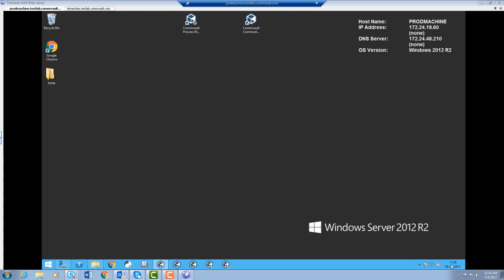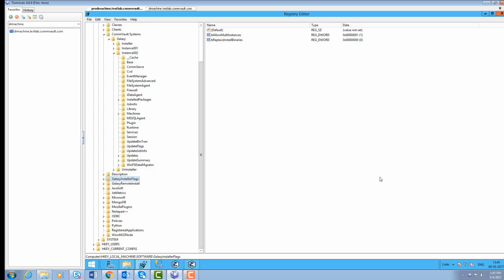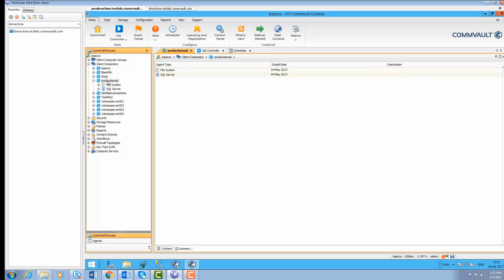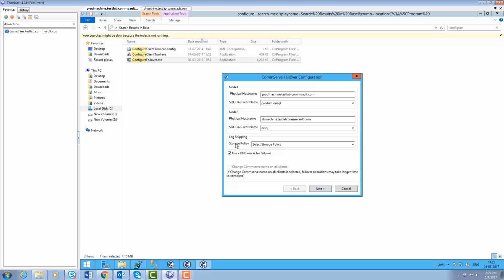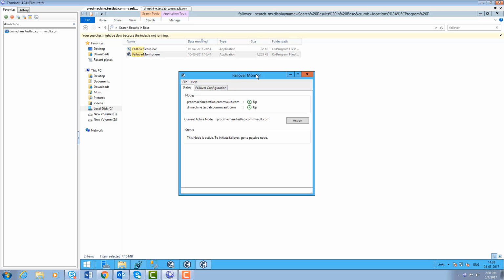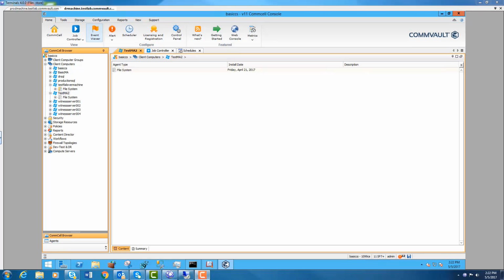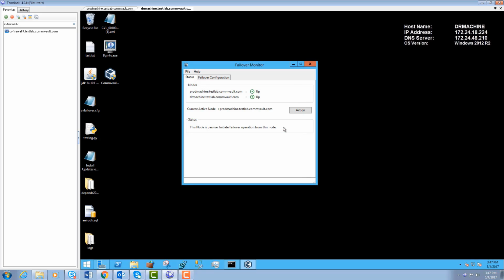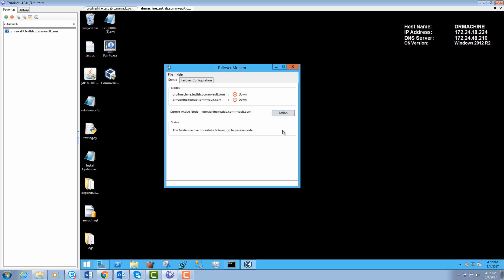CS Failover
Provides an overview of the steps needed to setup a dedicated standby CommServe host.